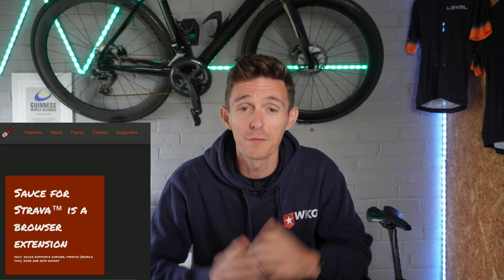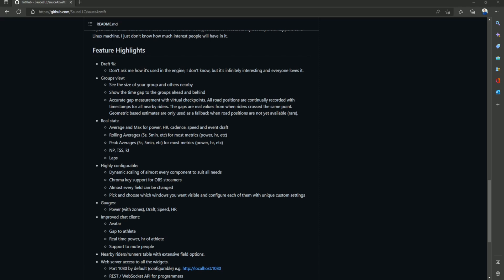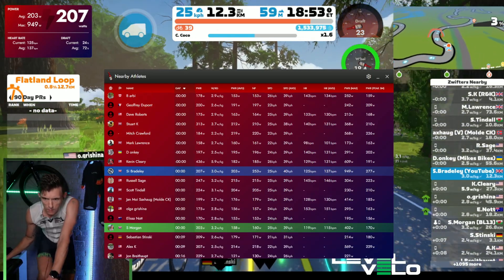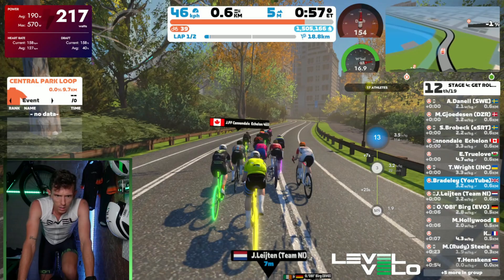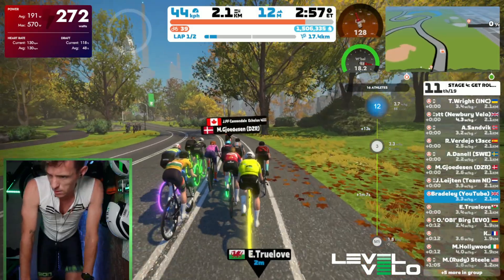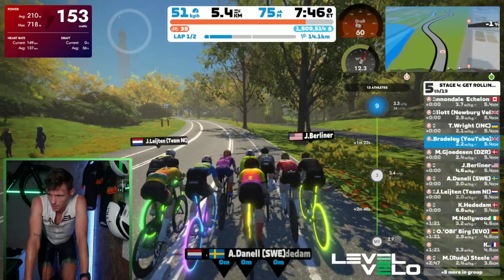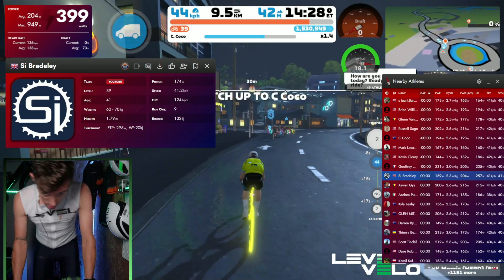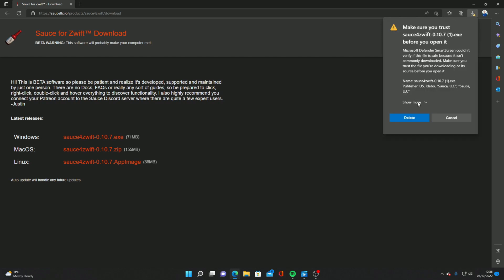Sauce 4 Zwift // All the details and what does it do!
Here are some Links to get you going with Sauce4Zwift